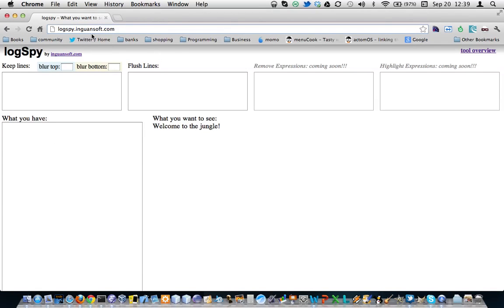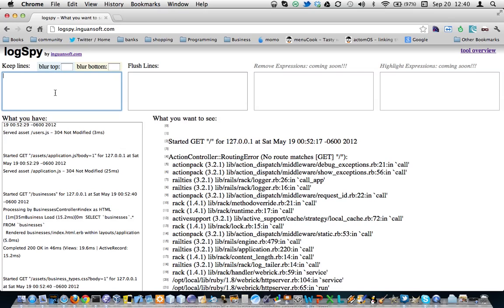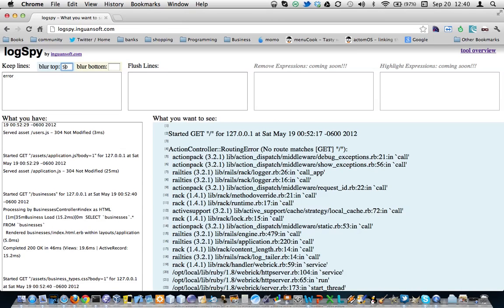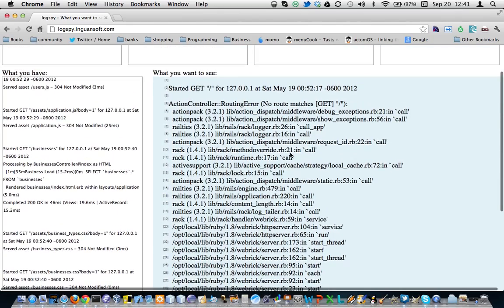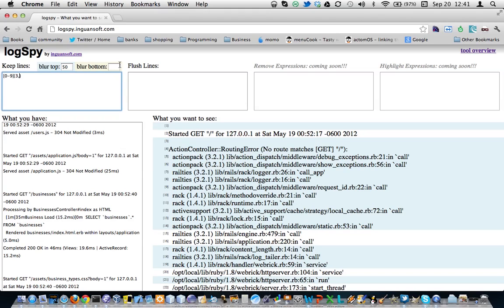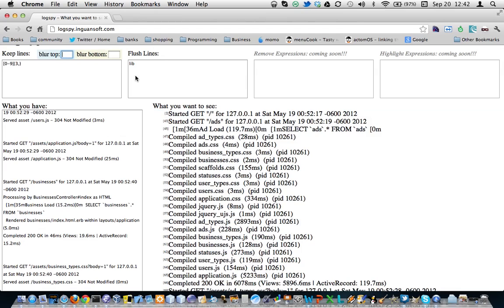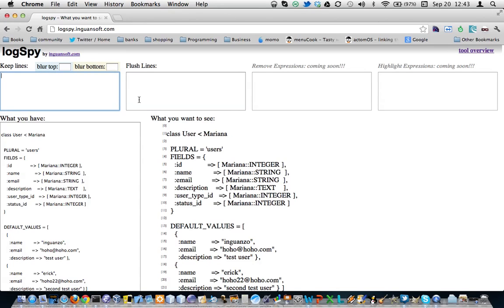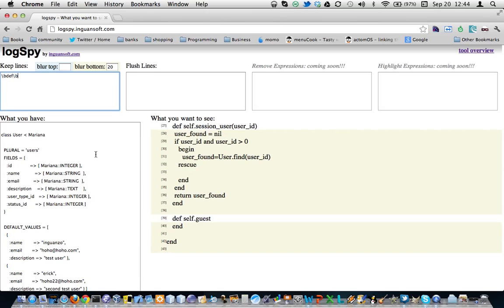logSpy version 00 - a better way to analyze and act based on digital data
this video shows how the current logSpy release can be used, commenting what is coming ahead.